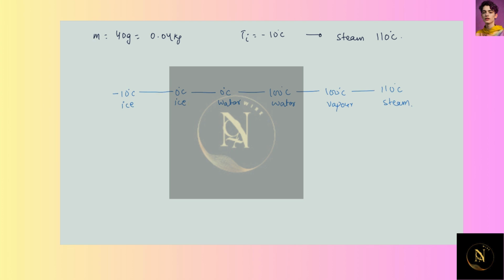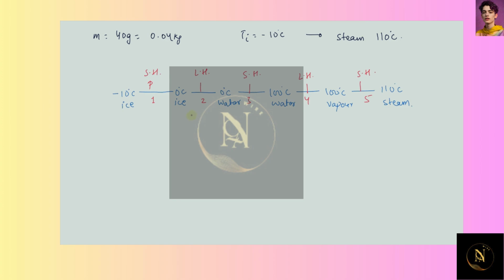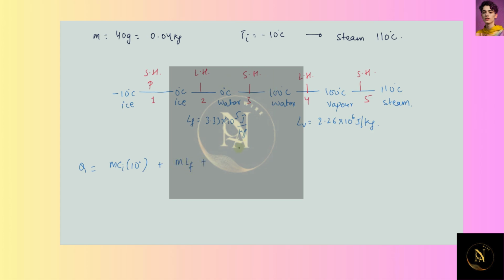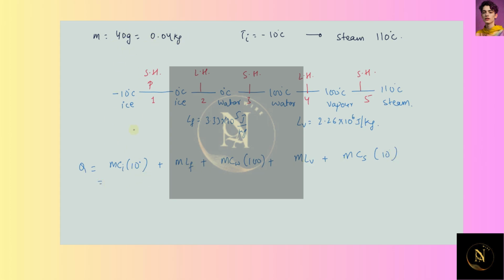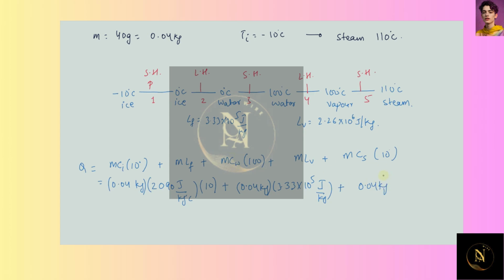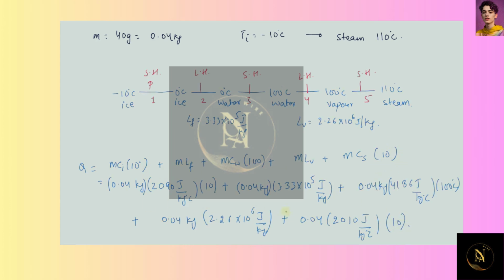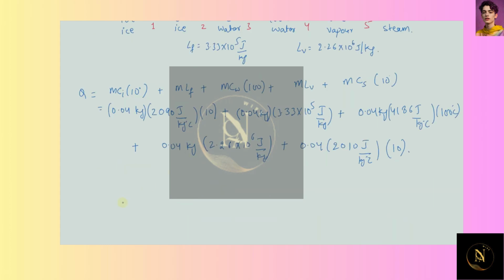How much energy is required to change a 40.0 -g ice cube from ice at to steam at ?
How much energy is required to change a 40.0 -g ice cube from ice at to steam at ?How much energy is required to change a 40.0 -g ice cube from ice at to steam at ?